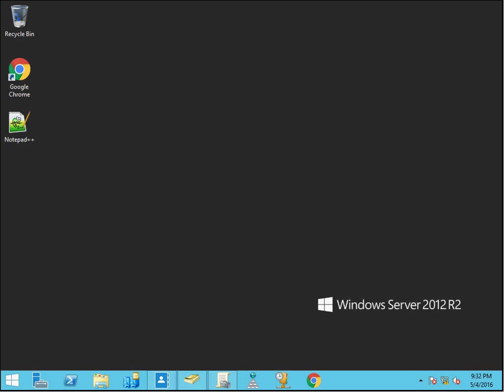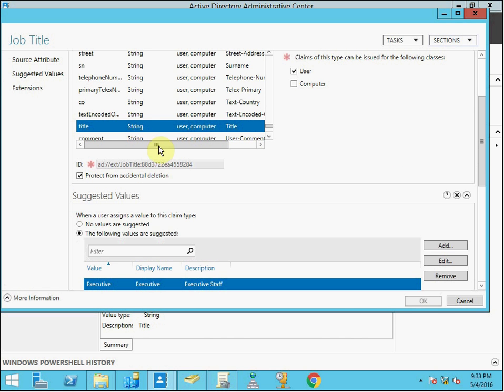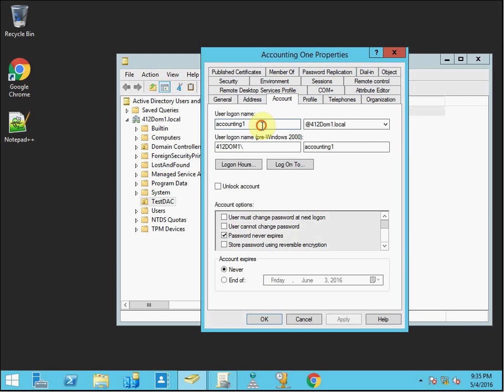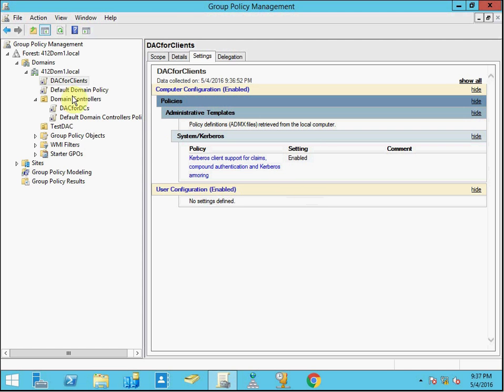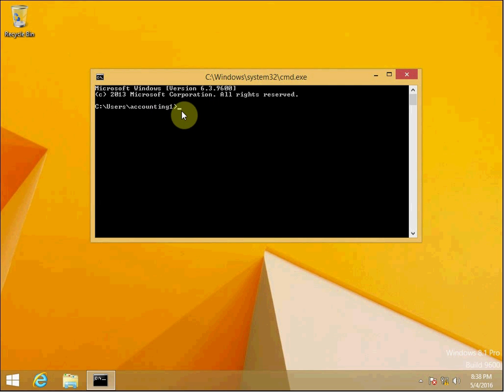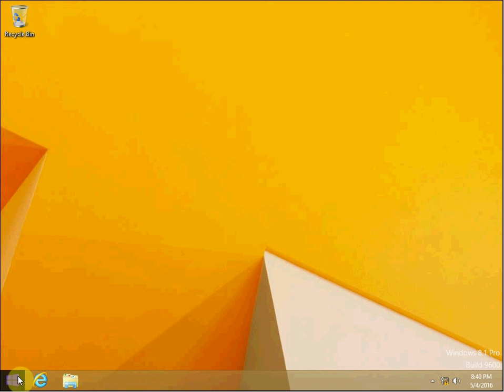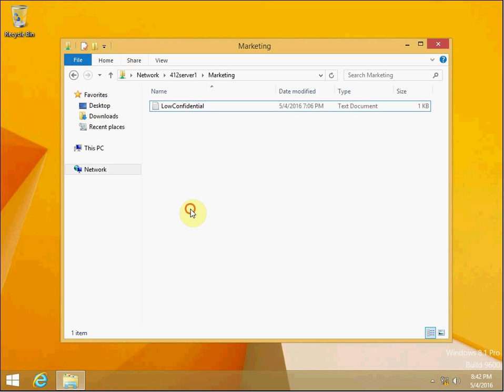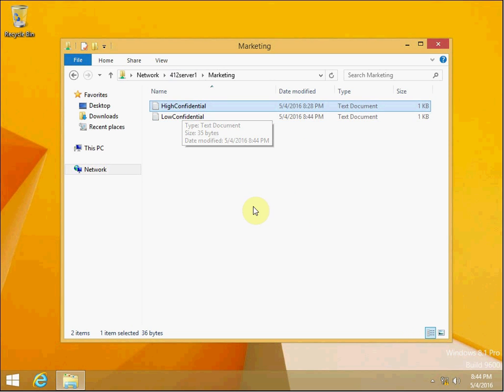DAC test Folder Access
Testing folder access with some variable Dynamic Access Controls.